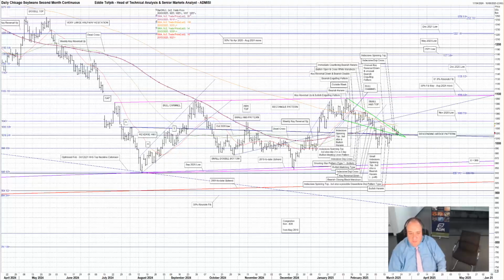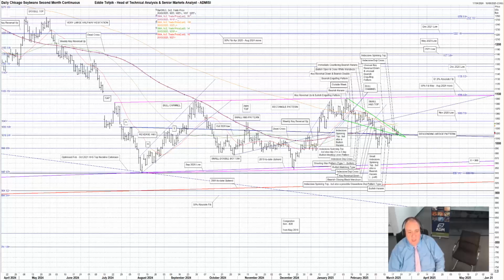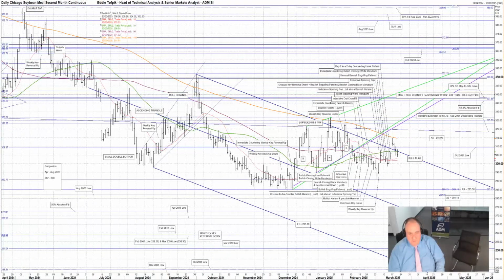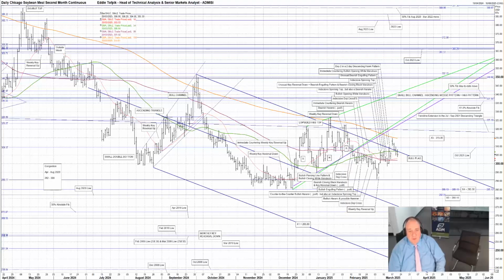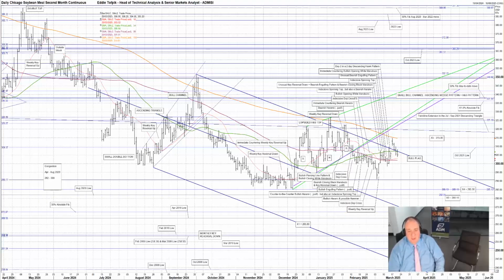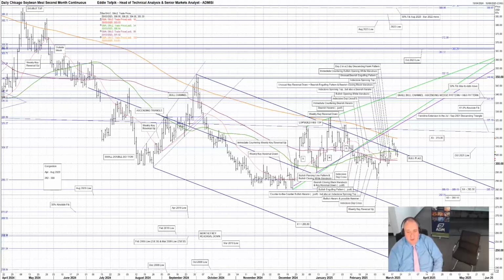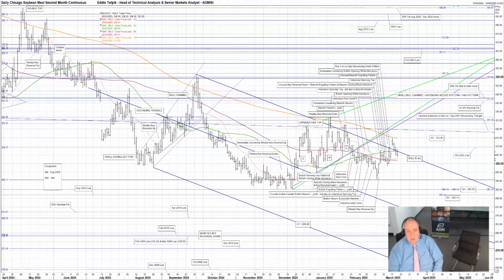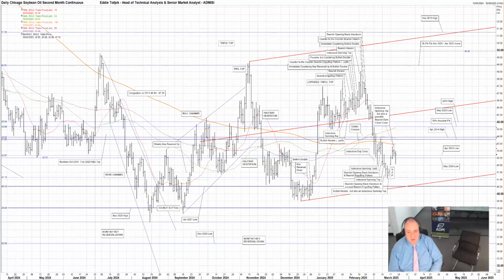Weekly Technical Analysis of the Soybean Complex – Eddie Tofpik’s Crayons 20 March 2025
Your Weekly ADMISI Technical Analysis on Chicago Soybeans, Soybean Meal & Soybean Oil – Thursday, 20 March 2025 – RISK DISCLAIMER BELOW